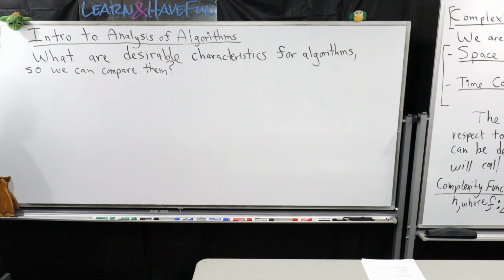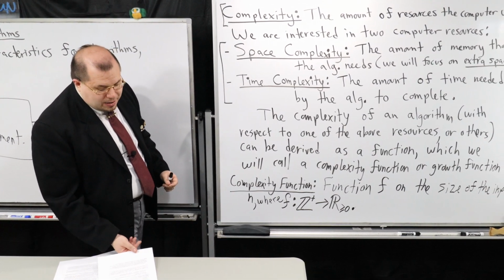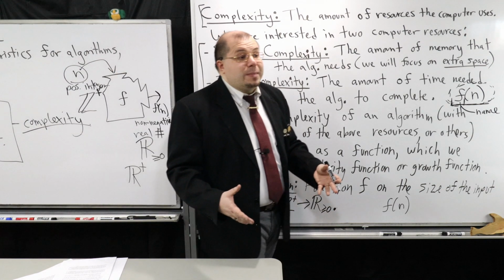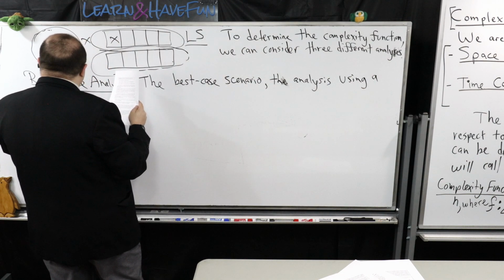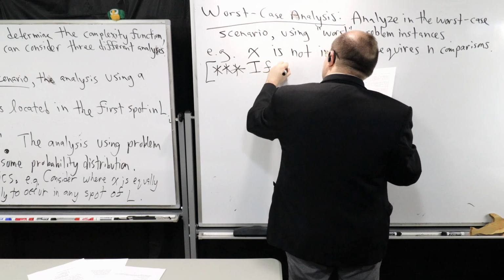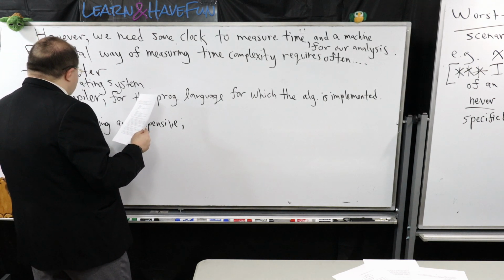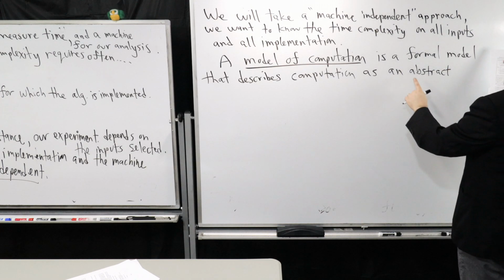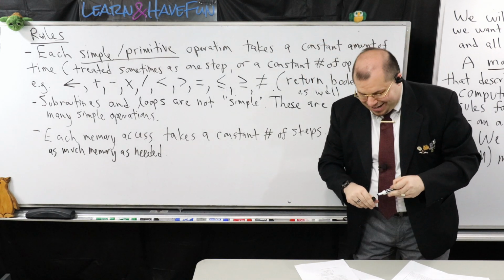CS210 Lecture 4 (Comparing Algorithms, Complexity, Case-Based Analysis, Model of Computation)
Today we discussed more concepts around analyzing algorithms, and even Ms. Kitty comes and takes down the lecture a notch!  When we come back we will see examples of how we can analyze the time complexity of algorithms.

Time Stamps:
0:00 Opening, how can we compare algorithms?
4:00 Ms. Kitty disrupts the lecture
6:00 Return to discussion.
12:36 Complexity, complexity function
24:05 Case-based analysis, experimental vs. machine independent approach.
59:00 Model of computation, analysis rules.